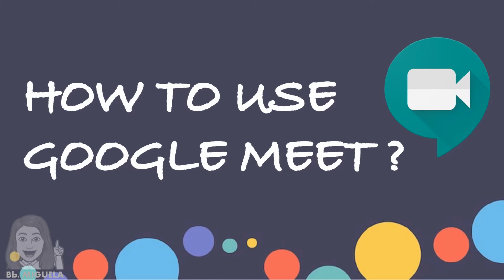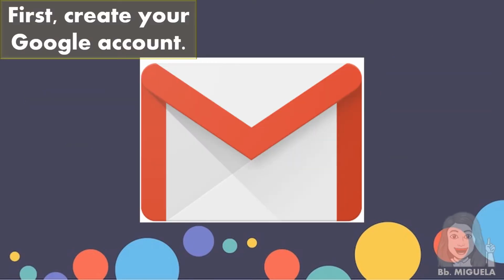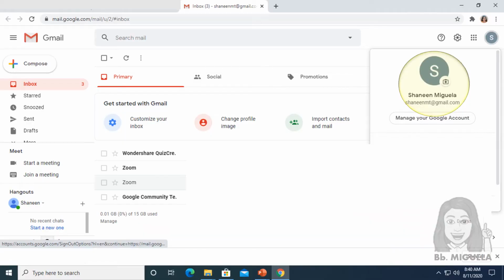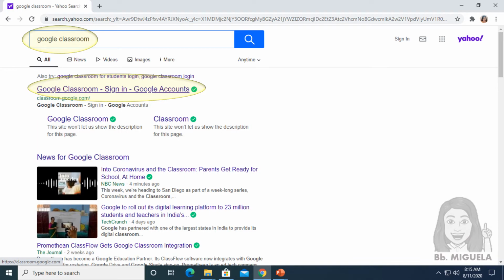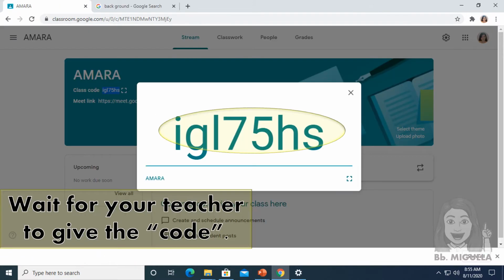HOW TO USE GOOGLE MEET? (GOOGLE CLASSROOM)